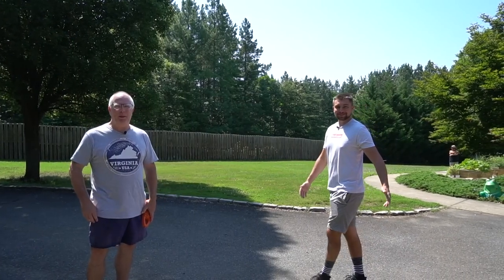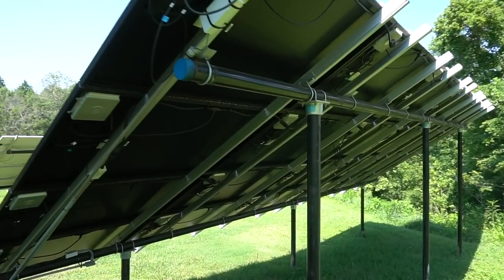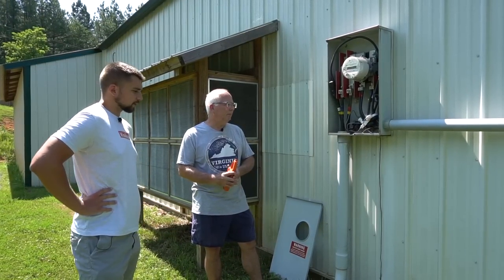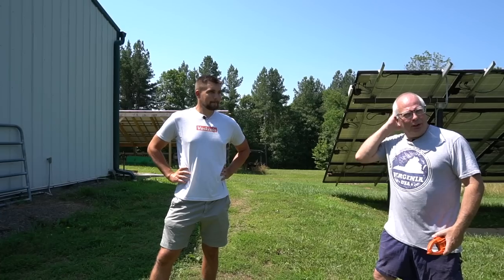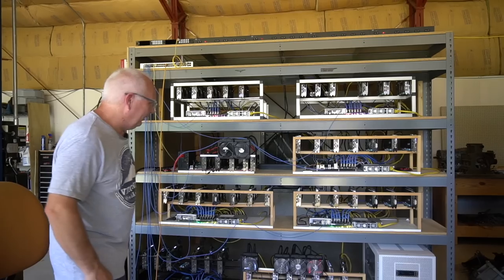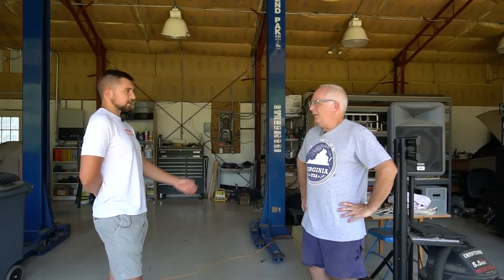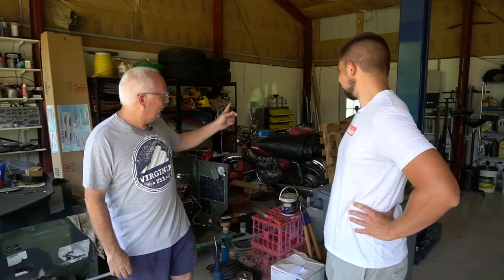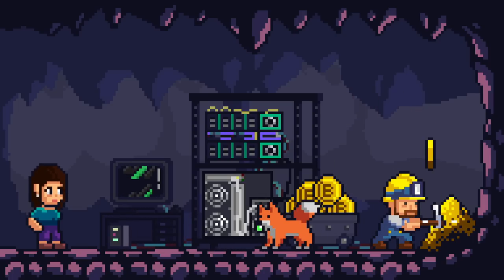The BIGGEST DIY Bitcoin & Cryptocurrency SOLAR MINING FARM Tour!! ☀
Let's tour the biggest Bitcoin and cryptocurrency SOLAR MINING FARM that is completely DIY'd and owned by ONE crypto miner!!

Learn how we are using Crypto Earn to buy, sell, and stake popular cryptocurrencies like Bitcoin, Ethereum, Tezos, Chainlink, ADA, and CRO along with the FREE $50 code

Check out the ORIGINAL CrazyDane Bitcoin and cryptocurrency solar mining farm video tour here, where Peter was mining over $300 dollars a day!

Using solar panels to generate electricity is the most exciting and environmentally friendly way to mine Bitcoin, Ethereum, and any other cryptocurrencies. Peter aka CrazyDane has been building out MASSIVE solar panel arrays for mining cryptocurrency! Peter has created these solar mining plans all himself, he sets up the solar panels and runs all of the associated wiring and electrical work and then he even builds his own custom cryptocurrency mining rigs. Peter has been GPU mining crypto with solar power for years now, and he is mining very profitability here in 2020, and with an electric cost of ZERO when the sun is up, he will be mining profitably in 2021, 2022, and well forever basically! Let's review his solar powered mining farm and how what he learned in the process, because Peter shares an immense amount of knowledge on how to setup your own solar panels for residential use or industrial style mining as well as his experience mining cryptocurrency long-term!

Links!
Check out his original solar powered mining farm build thread here, however the pictures no longer work on Bitcointalk

BTC - 12PsgKuhcJrEqJbD3oMN7rcEcuyqyqRznL
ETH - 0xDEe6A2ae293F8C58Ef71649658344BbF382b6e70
ZEC - t1ZoVF5t75NahSAfuwpcyHA8uzkPyocXpJZ